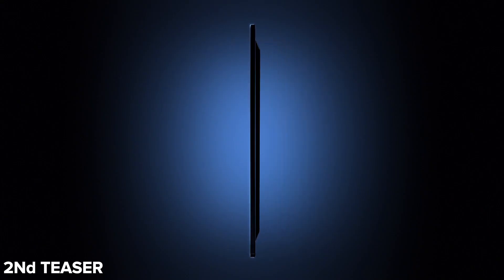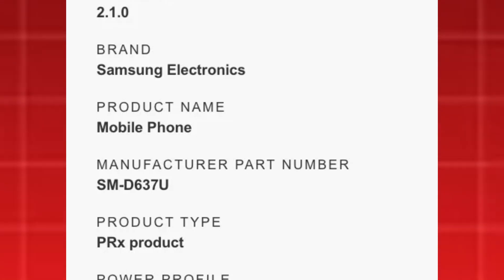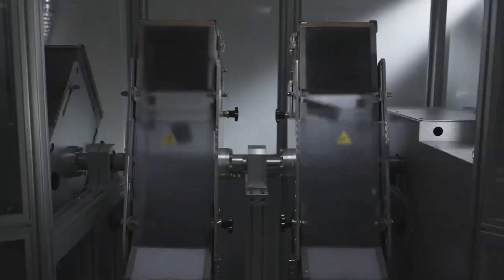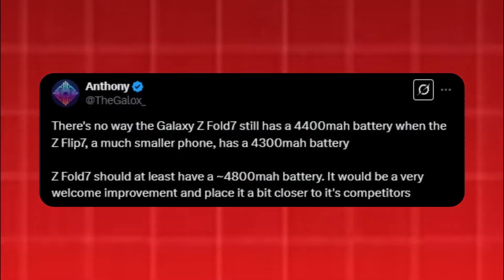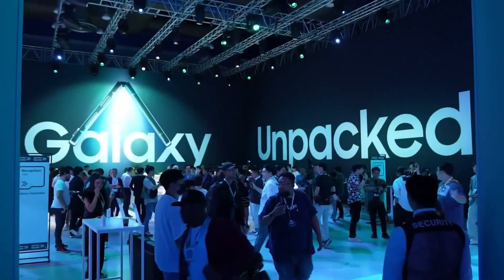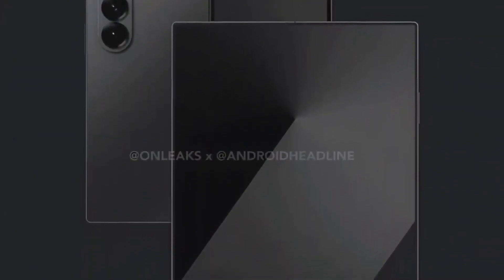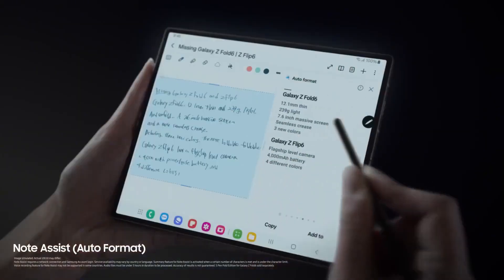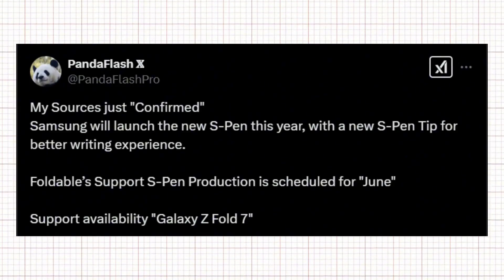Samsung Galaxy Z Fold 7 - 3RD, OFFICIAL TEASER!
Samsung Galaxy Z Fold 7 - 3RD, OFFICIAL TESER!
Samsung teases Galaxy Z Fold7's AI camera features.